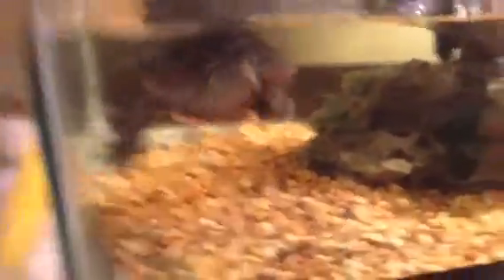:) My turtle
I like turtles :/